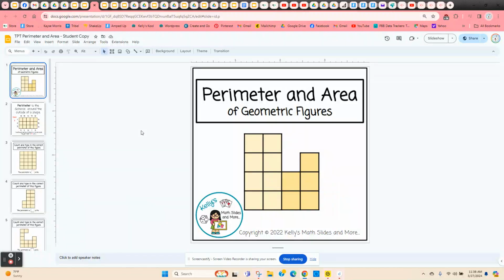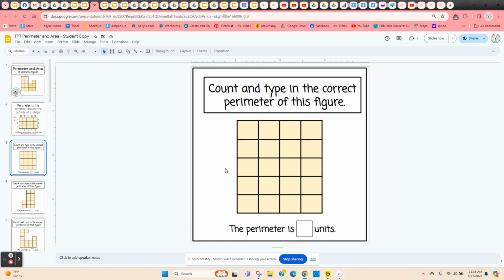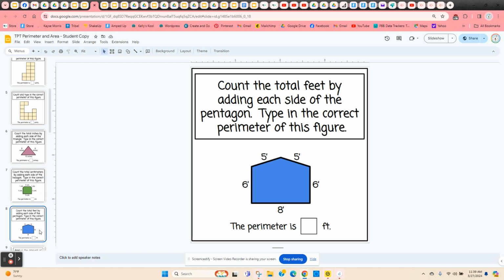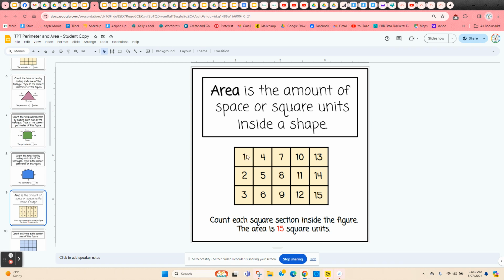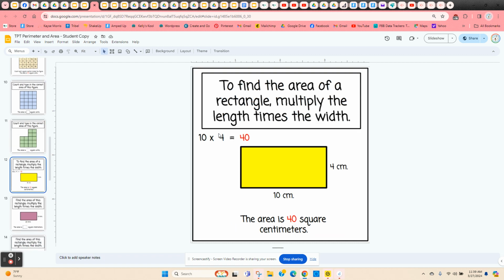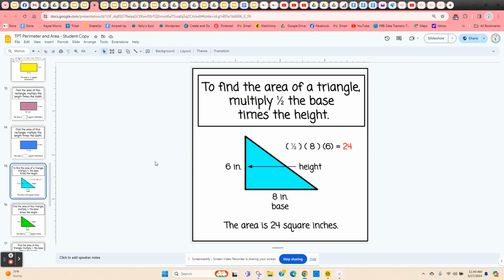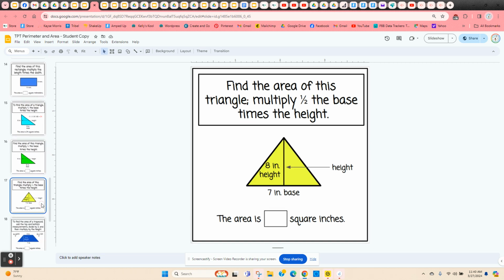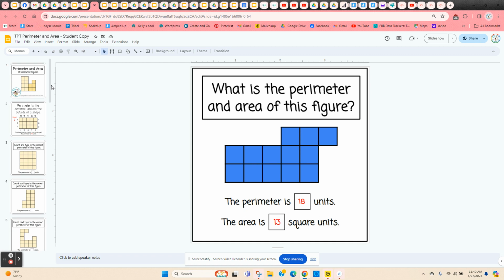Perimeter and Area of Geometric Figures